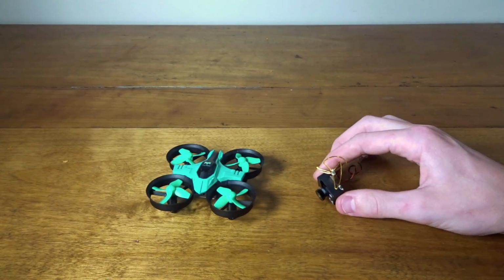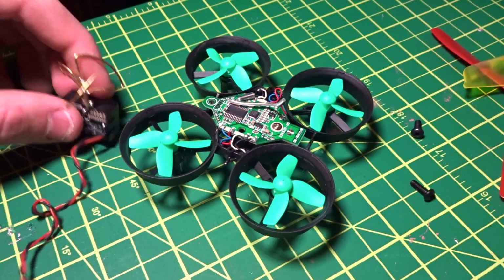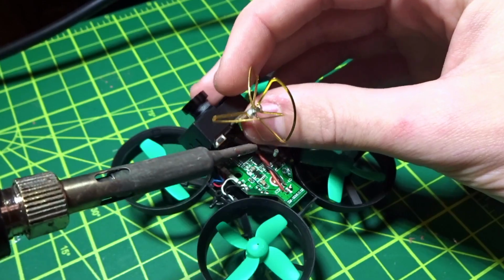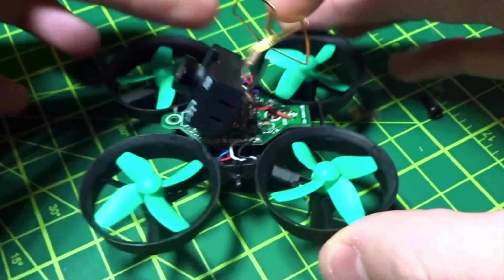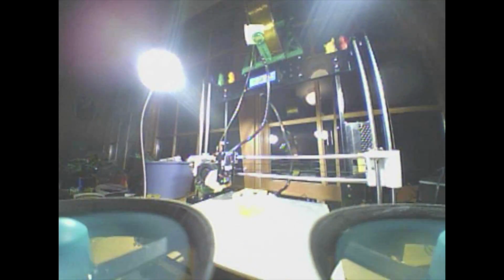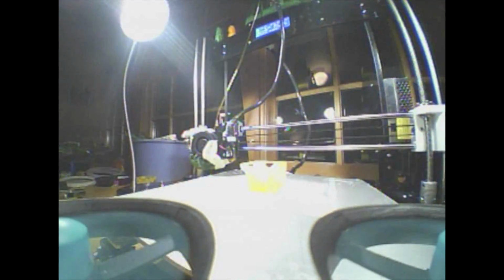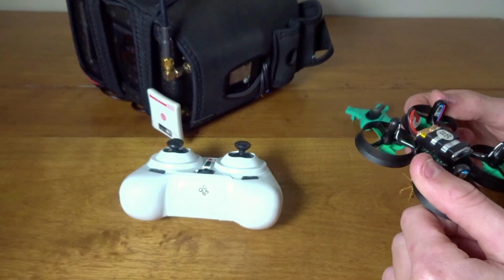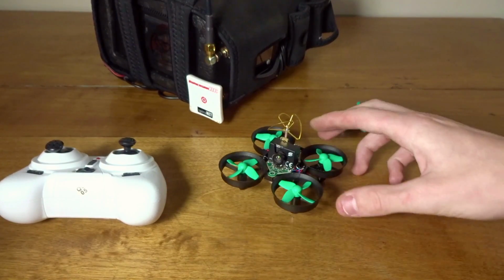Will it Whoop? : Furibee F36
Because this quad has so much power, it carries the camera perfectly!